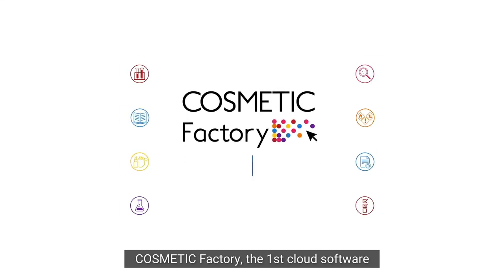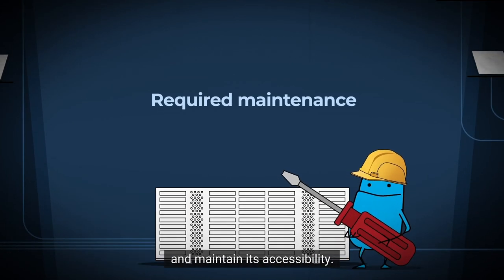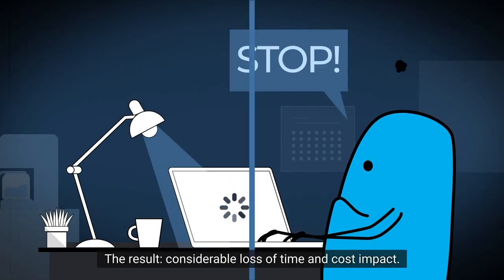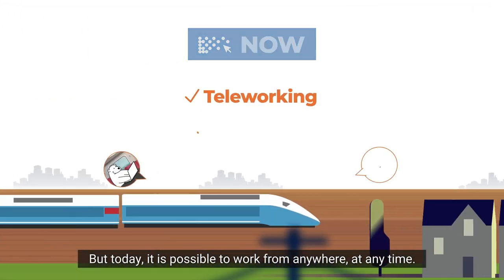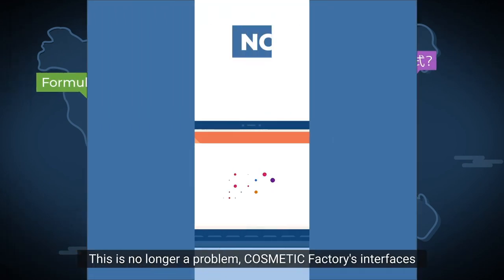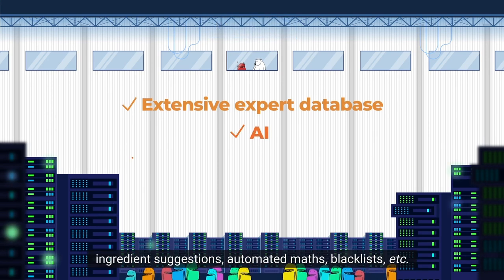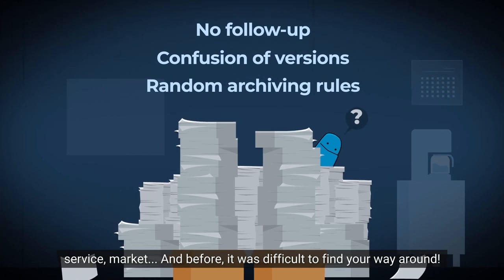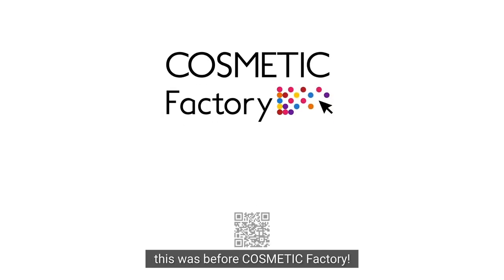All you need to know about COSMETIC Factory, our cosmetics PLM software, in 2”40!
COSMETIC Factory, the cloud software for the digitalisation of your whole product life cycle: from the idea, to formulation, compliance and worldwide marketing.